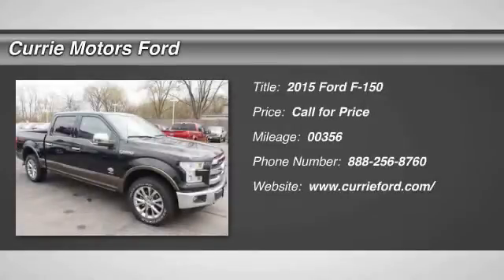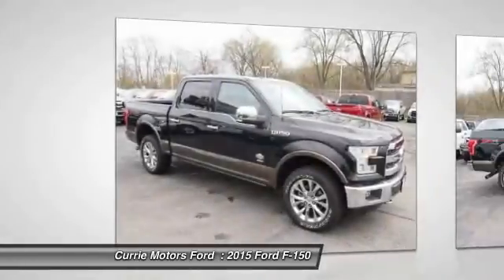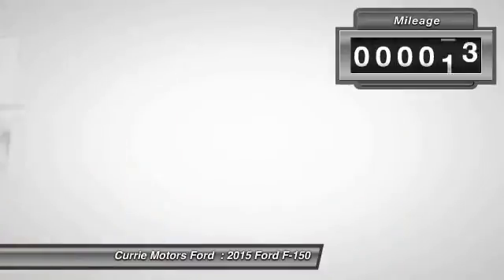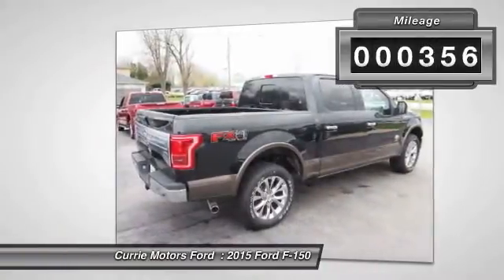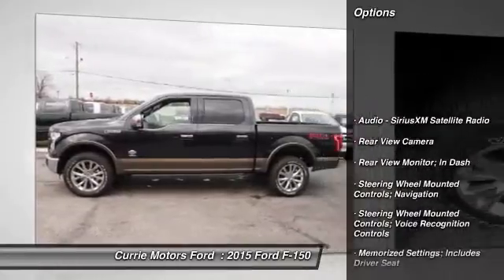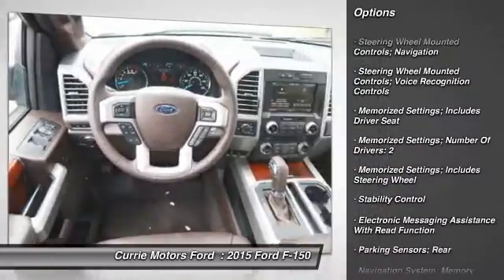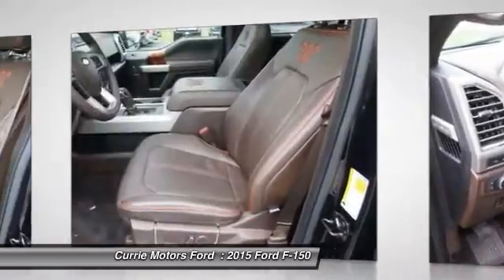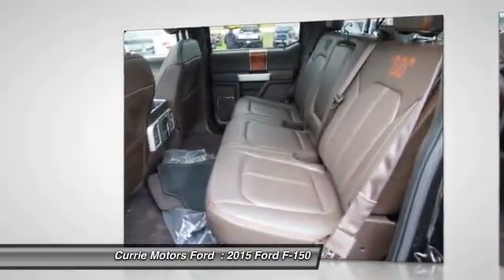2015 Ford F-150 Frankfort, Chicago, Bolingbrook H8788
2015 Ford F-150 King Ranch

You can't go wrong with this black 2015 Ford F-150 .  It comes with a 3.5 liter 6 Cylinder  engine.  Interested? Don't let this crew cab 4x4 slip away! Call today for a test drive.